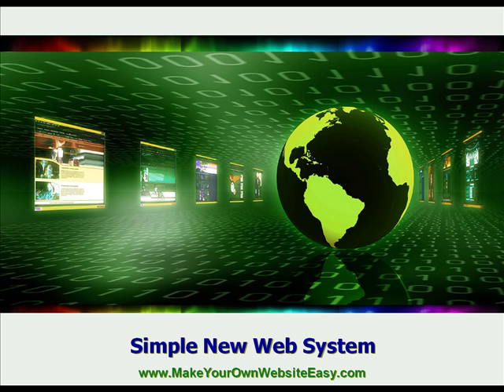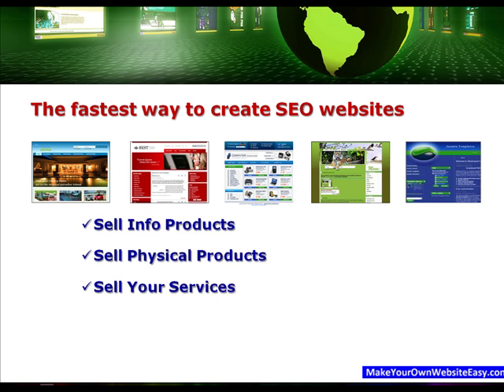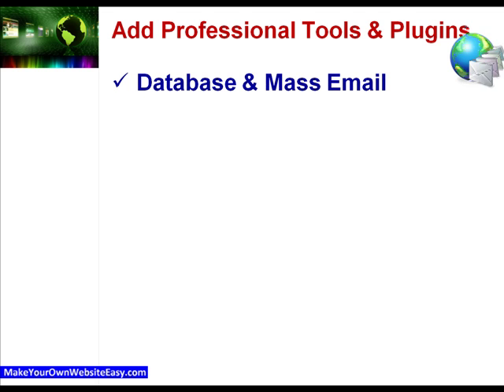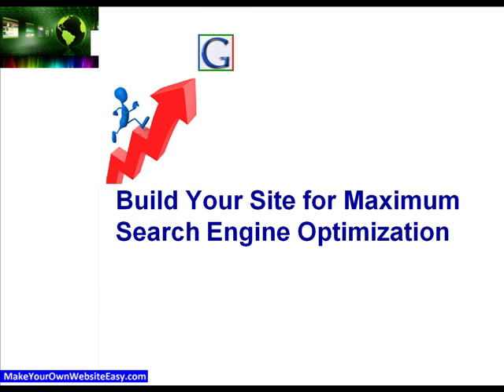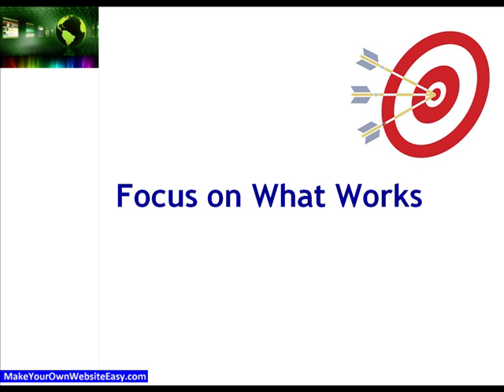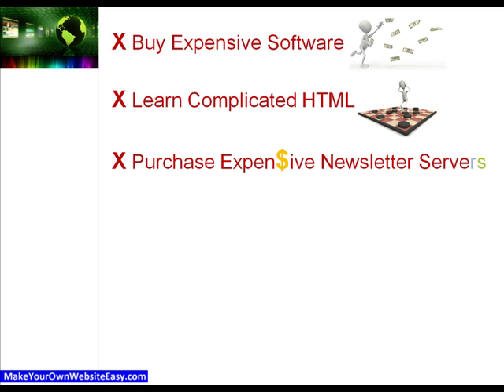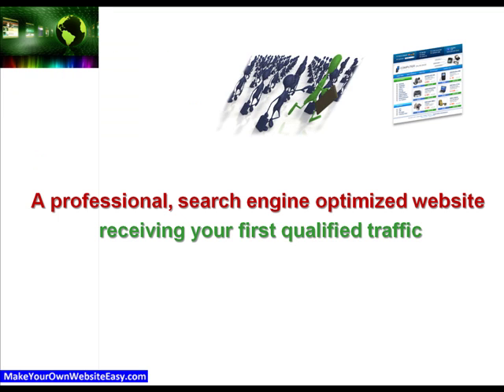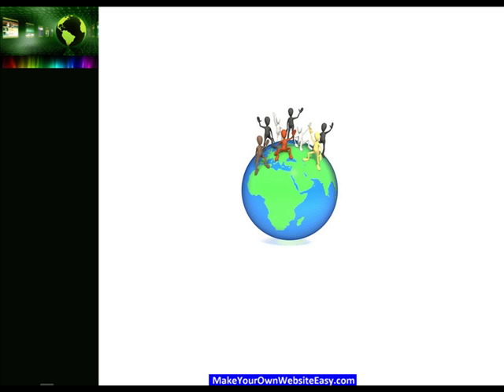Create Your Own Website Using Open Source Software Joomla 1.5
Learn the benefits to create your own website using Joomla 1.5 Open Source Software with SNWS's Joomla Video Tutorials 1.5 showing you how to make your own website.